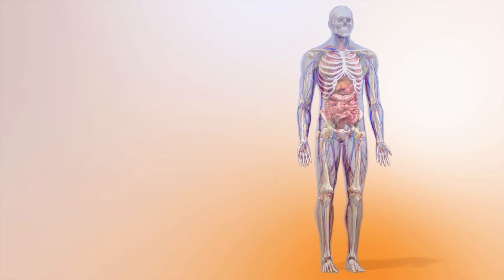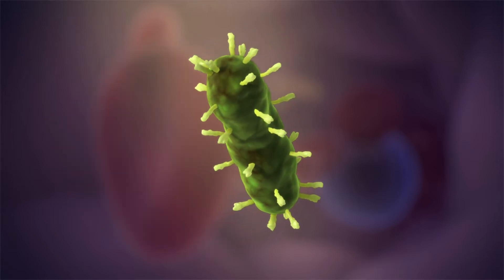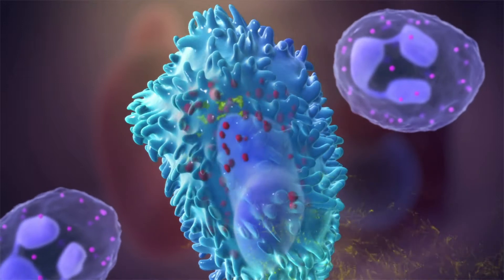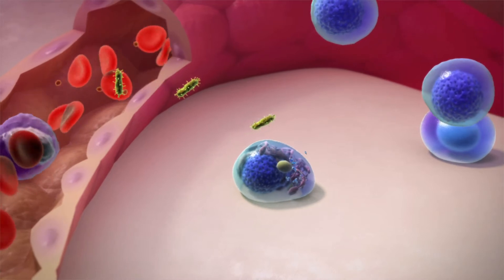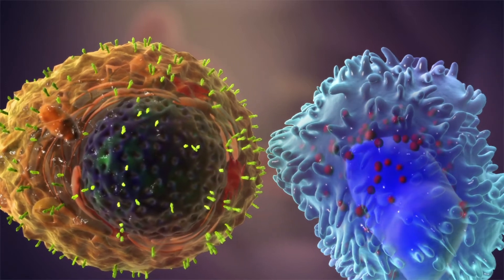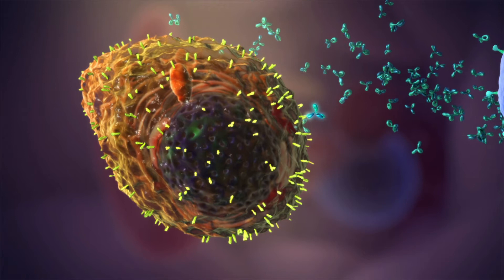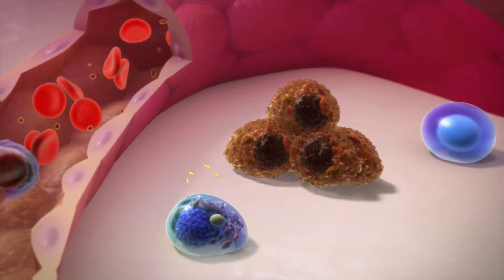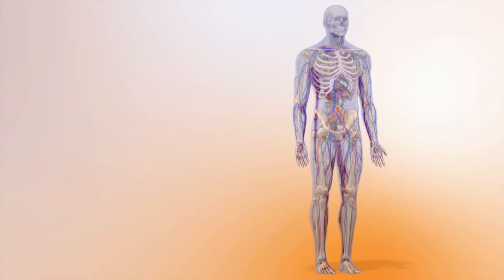Myeloma UK Immunotherapy in myeloma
This animation describes how the immune system works and how it can be harnessed to help treat myeloma.